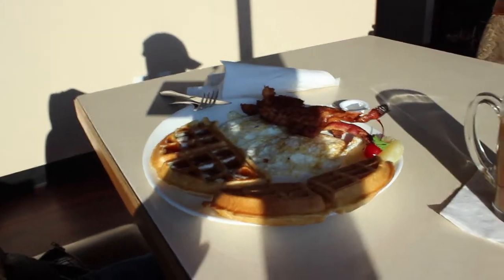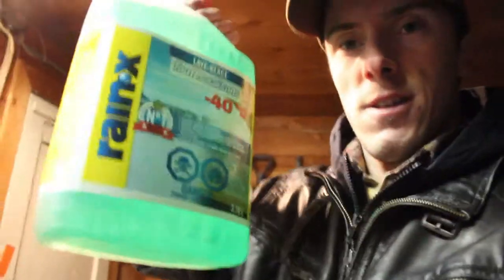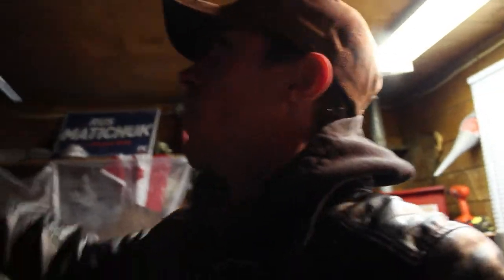A ROUGH BATTLE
We'll watch the intense, rough battle between the Innisfail Eagles and the Fort Saskatchewan Chiefs, begin getting the vehicles ready for winter and do a bit of dreaming. It's gonna be a RIOT!

SOCIAL STUFF:
Steam: flatoutfocus
Facebook.com/flatoutfocus
Periscope: flatoutfocus